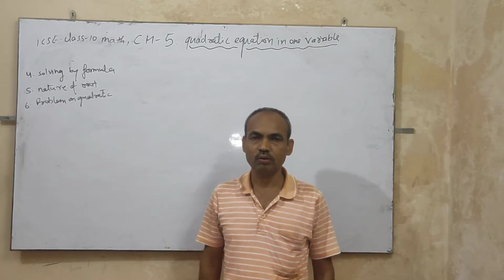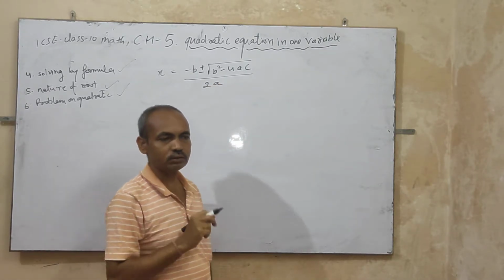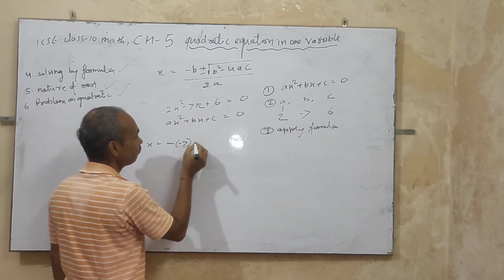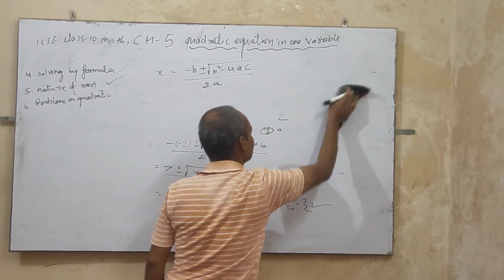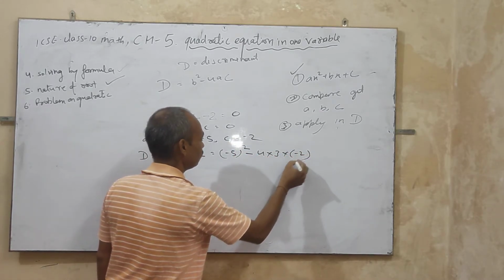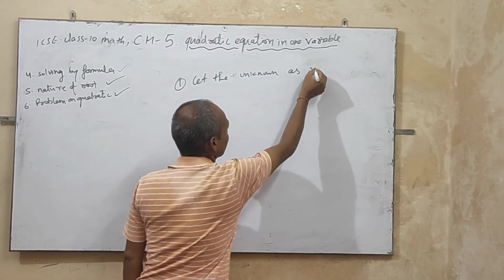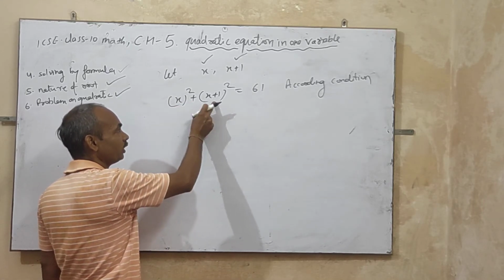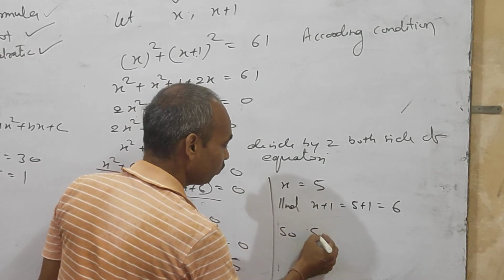Solving Quadratics Equation Problem ICSE Class 10 Math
In this video we have solve the word problems based on Time, Speed and Time using quadratic equation. We will be uploading more videos on Quadratic Equation Word problems.

Quadratic Word Problems - Part 1 | Speed, Distance Problems | Class 10 Maths | ICSE, CBSE board

Other Maths Videos Links
1 .

2.

3.

Join our YouTube family, lets grow together!